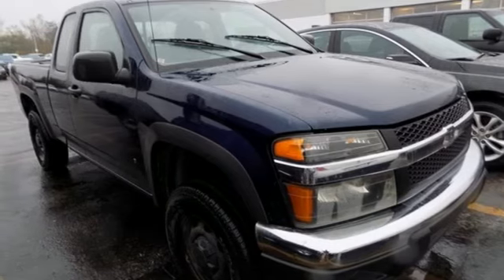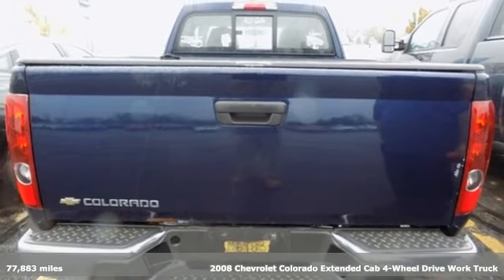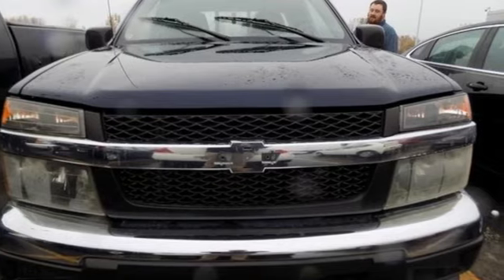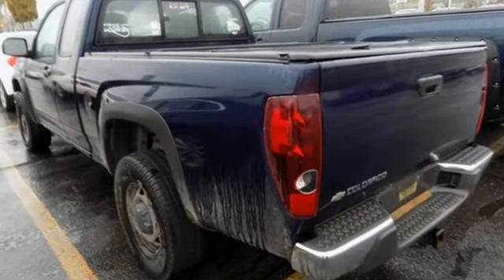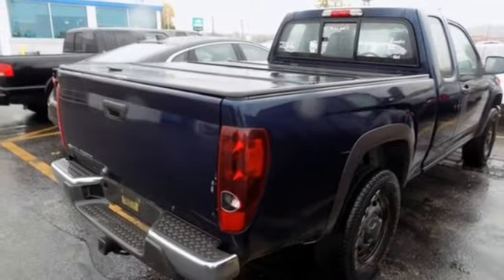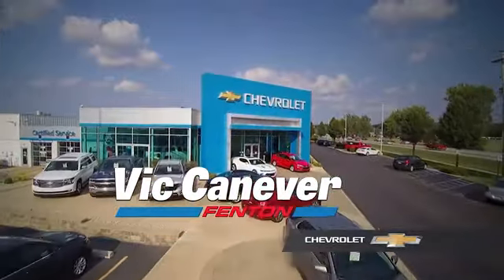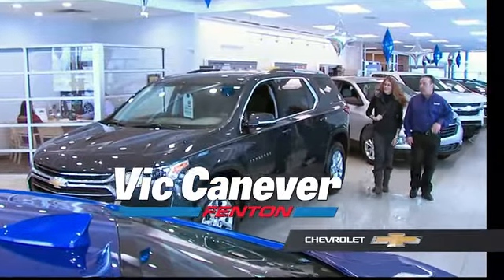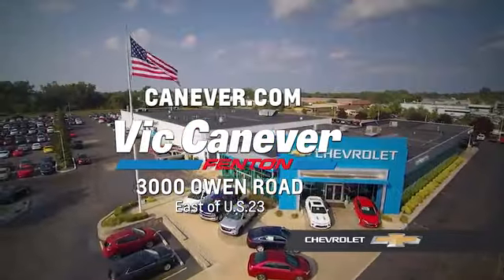Used 2008 Chevrolet Colorado Fenton MI Grand Blanc, MI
Year: 2008
Make: Chevrolet
Model: Colorado
Trim: Work Truck
Engine: 3.7L 5-Cylinder MPI DOHC
Transmission: 4-Speed Automatic with Overdrive
Color: Blue
Interior: ebony
Mileage: 77883
Stock #: 1234937B
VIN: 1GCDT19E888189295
Recent Arrival! WORK TRUCK SERIES*** 4-WHEEL DRIVE*** EXTENDED CAB*** 3.7L 5-CYLINDER ENGINE*** 4-SPEED AUTOMATIC TRANSMISSION AND MORE! Stop in or call today for more information!. is 28464 miles below market average!brbrbrAwards:br * 2008 KBB.com Brand Image Awards

Address:
3000 Owen Road